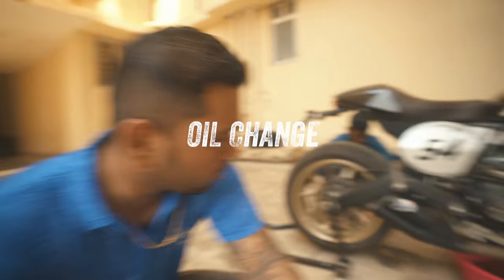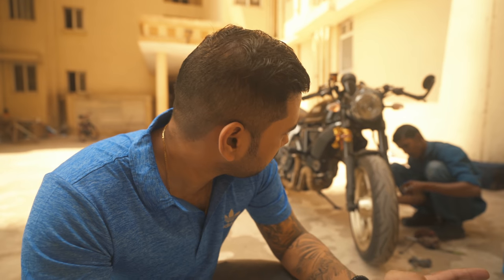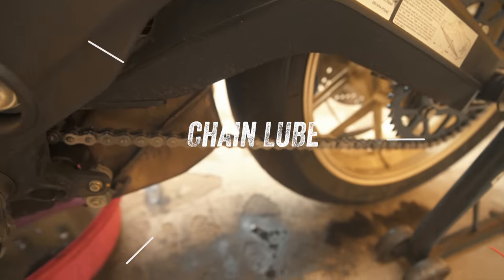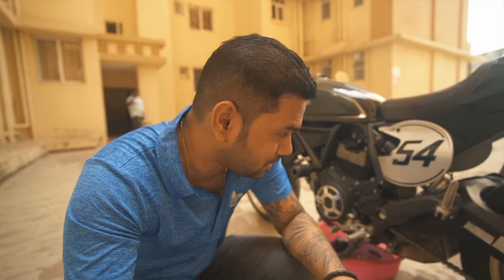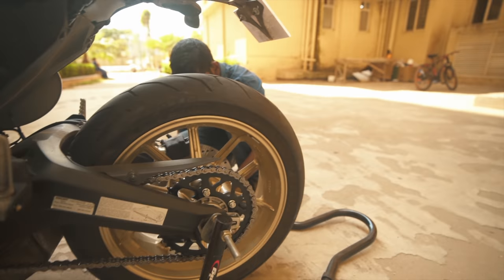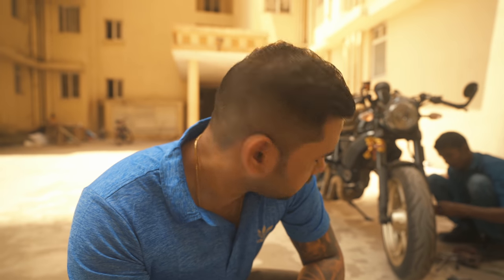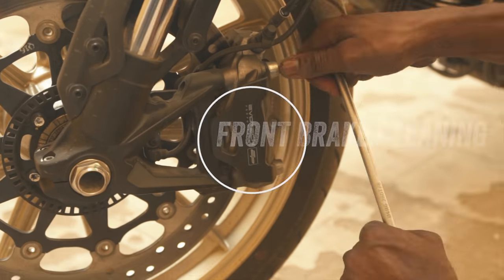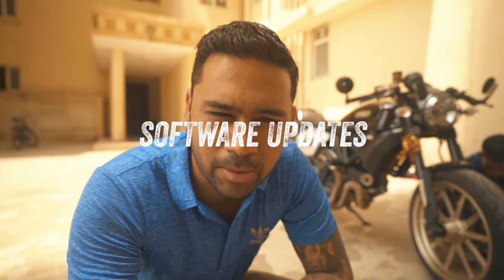DUCATI SCRAMBLER CAFE-RACER - FIRST Service & Costs Involved.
Here goes the first service video of my DUCATI SCRAMBLER CAFE-RACER 2018. It has all the details including the costs involved for servicing.

If you are someone who keeps interest on any of the things I do and wants a life coach who has successfully built a massive empire of 5 companies and successfully running all the brands, this is for you.